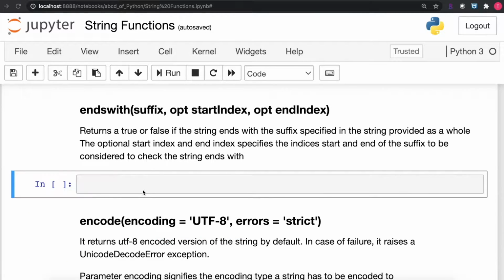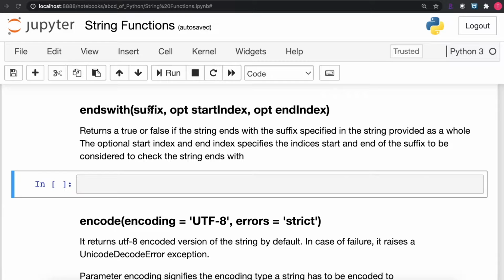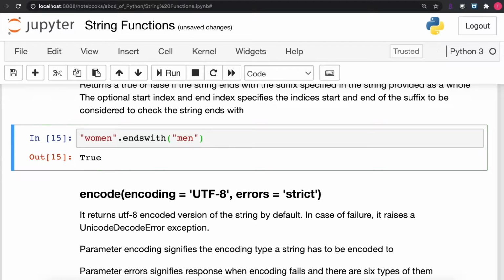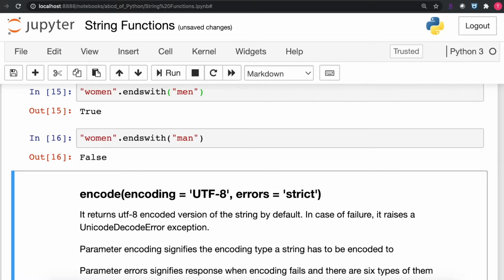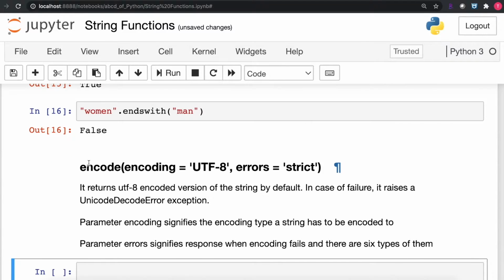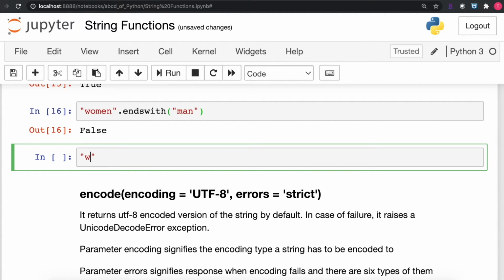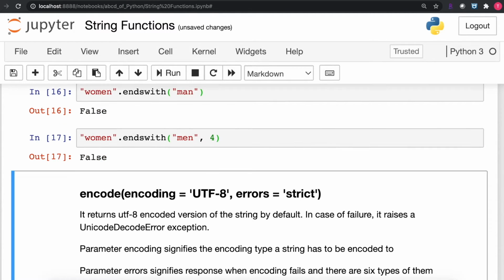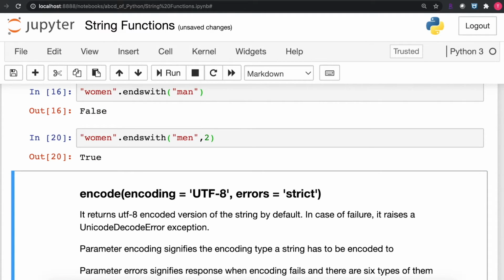Learn how to use ENDSWITH string function in python 3 in 2 minutes [2020]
In this video I have explained the Python 3 endswith string function with few examples